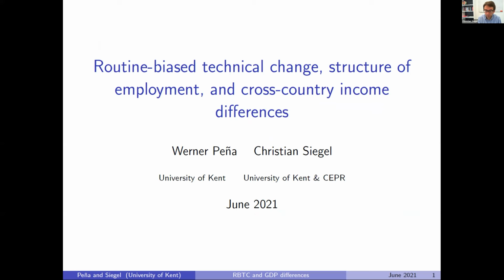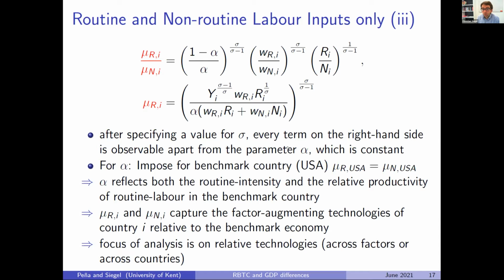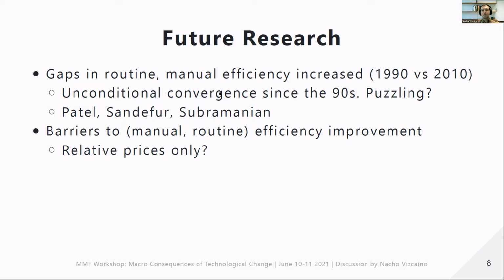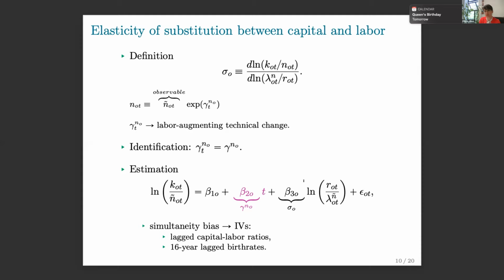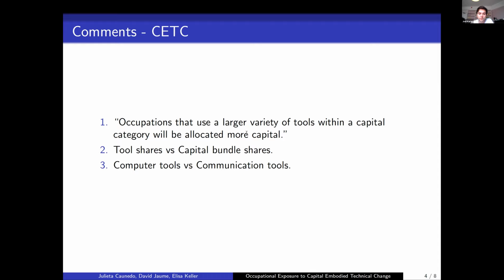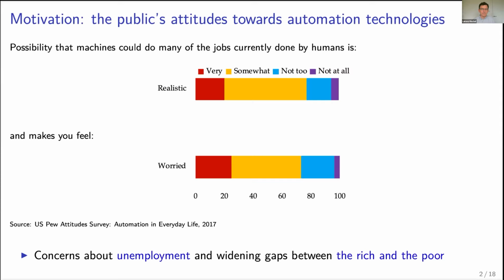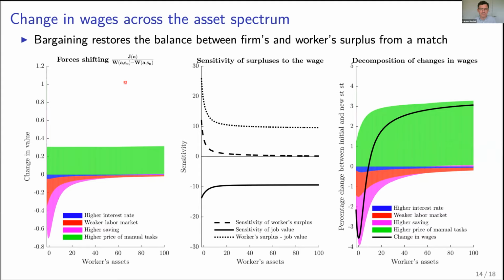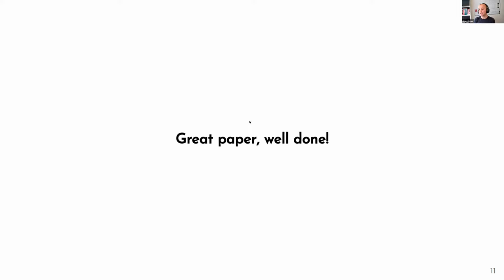Workshop on Macro Consequences of Technological Change: Day 2